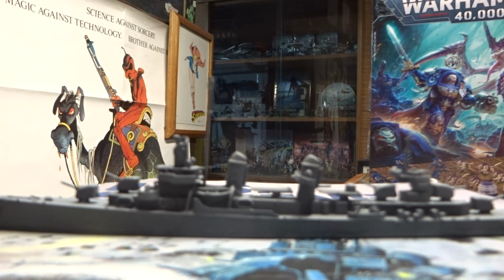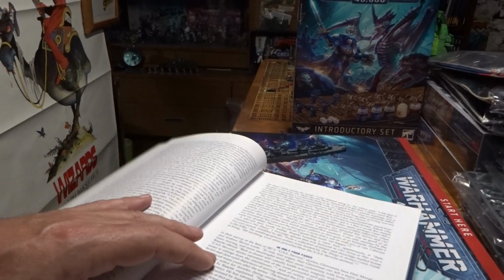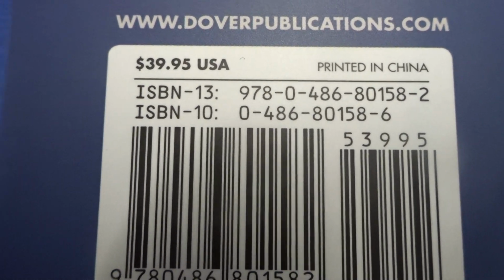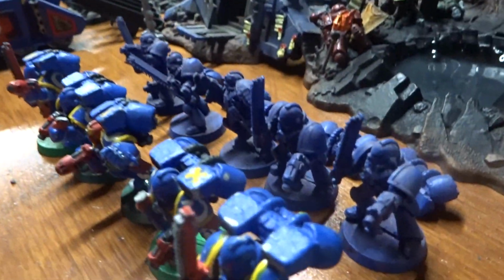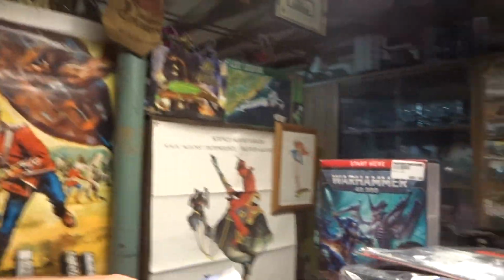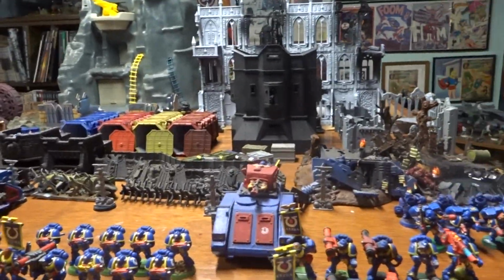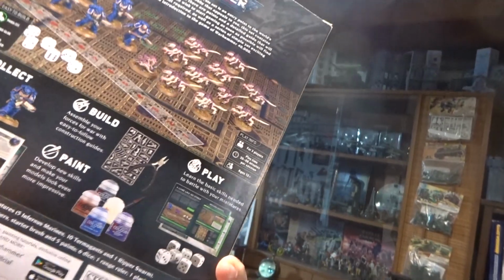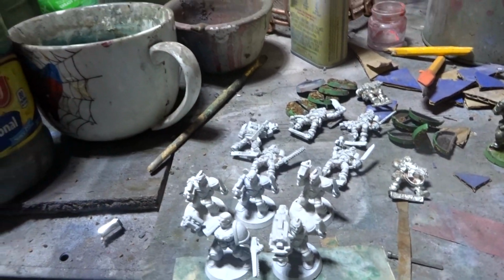Bob's From The Basement, 2nd Warhammer 40k, 10th Edition Warhammer 40k Shame :) and the USS Stevens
My buddy got me Sam Glanzman's collected Stories of the USS Stevens, Sam passed away 2017. Sam was a US Navy man and served on the DD 479 USS Stevens in the South Pacific during WW2. After the war Sam came home and wrote stories for DC Comics Big 5 War Comics: G I Combat, Our Army at War, Star Spangled War Stories, OUr Fighting Forces and the one I forgot,,,,All American Men of War.  The stories can be found in the back of the comic books.